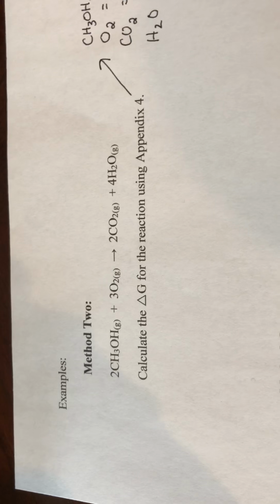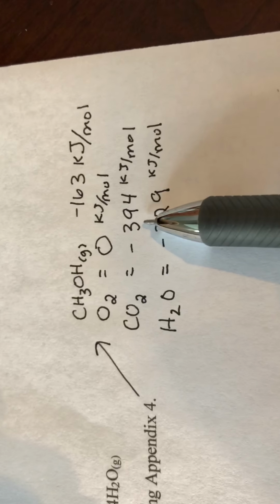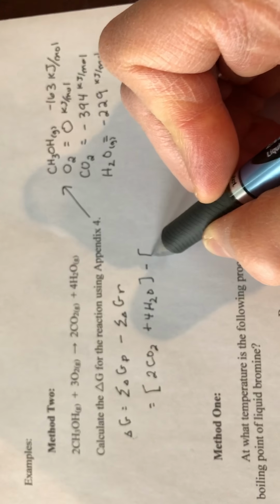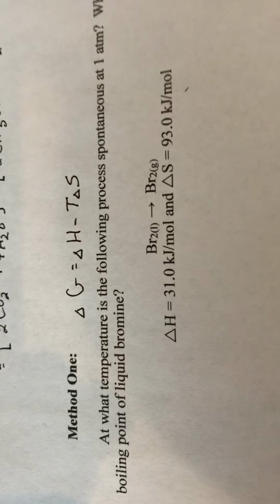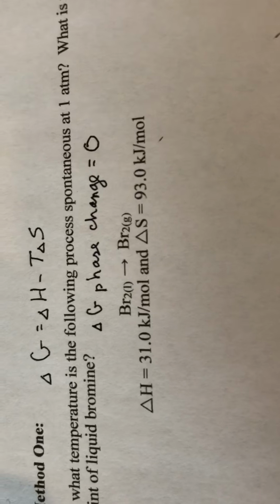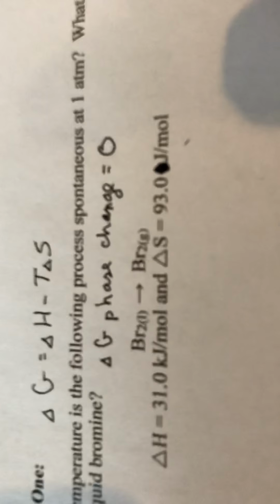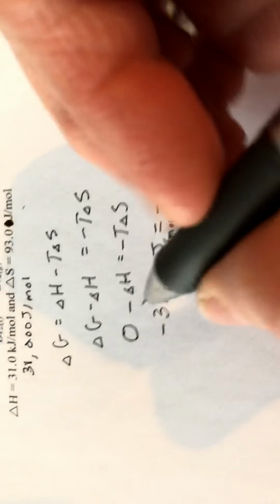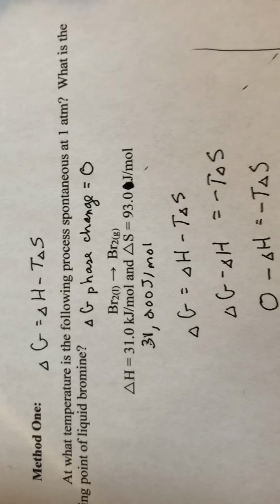Gibbs Free Energy Calculations